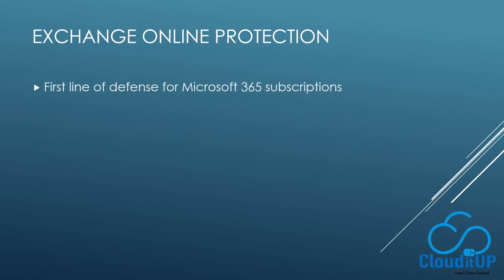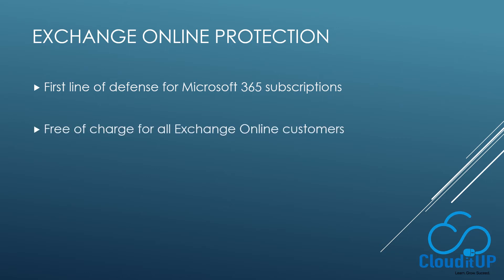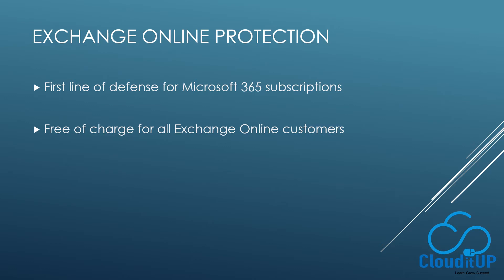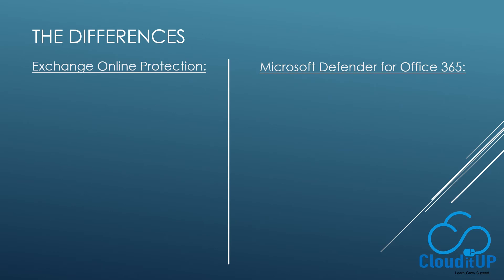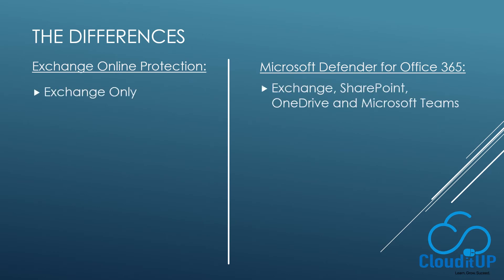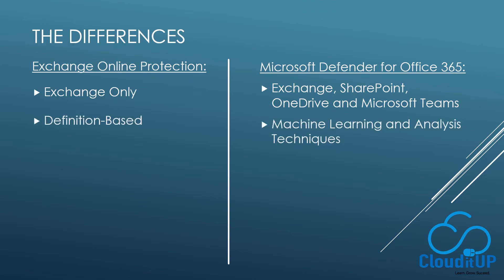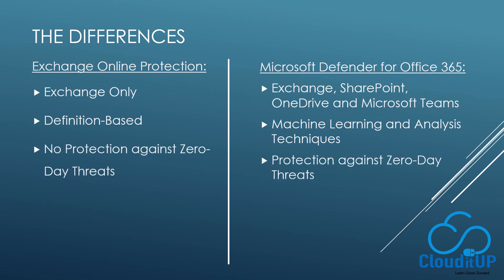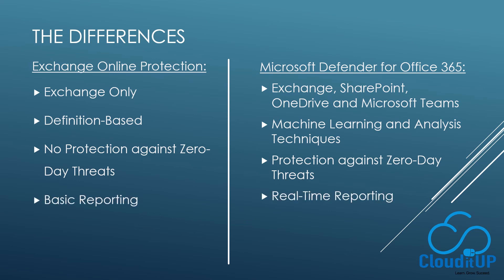Microsoft Defender for Office 365 (Plan 1) - Part 3 of 9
Part 3: What are the differences between Microsoft Defender for Office 365 & Exchange Online Protection?

An in-depth training on Microsoft Defender for Office 365 (Plan 1) in less than 30 minutes.